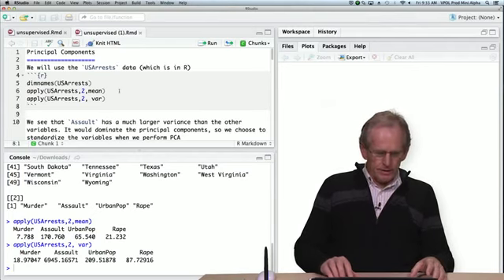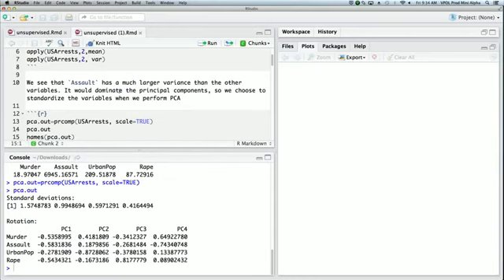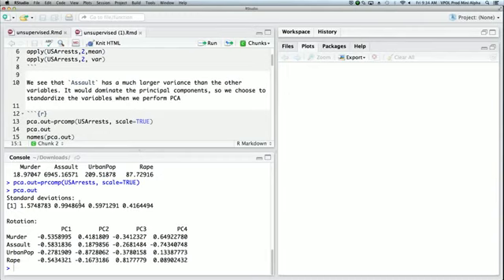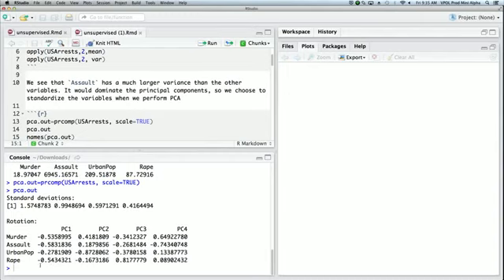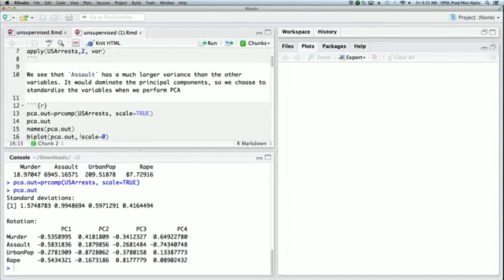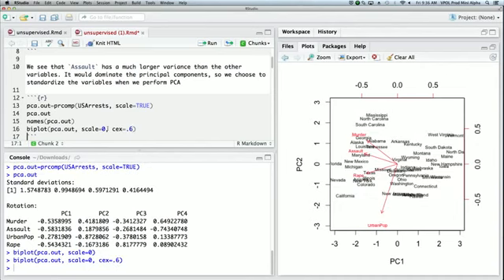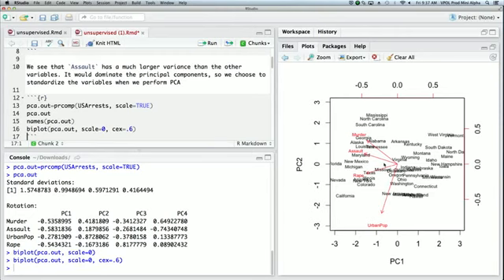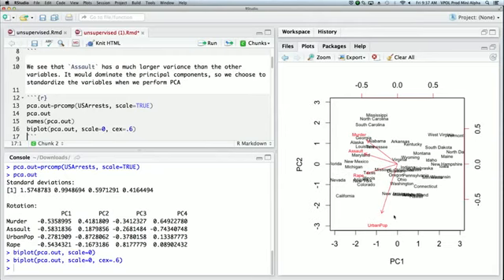Statistical Learning: 12.R.1 Principal Components